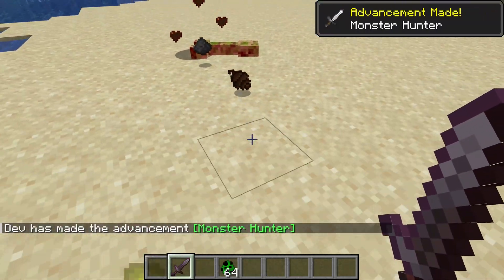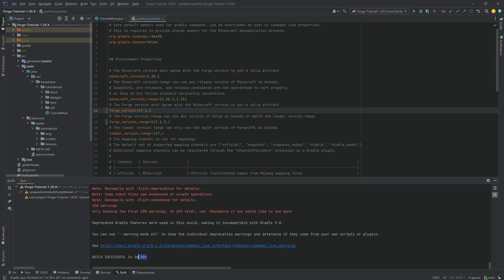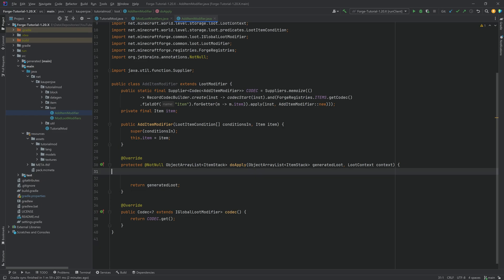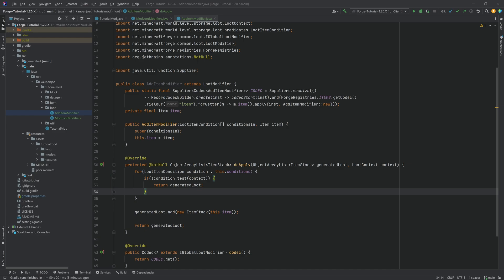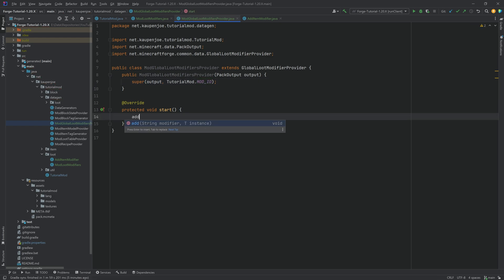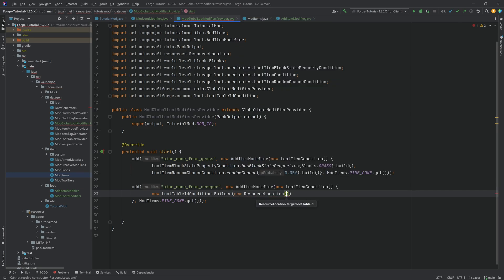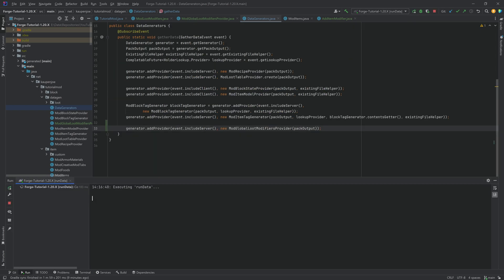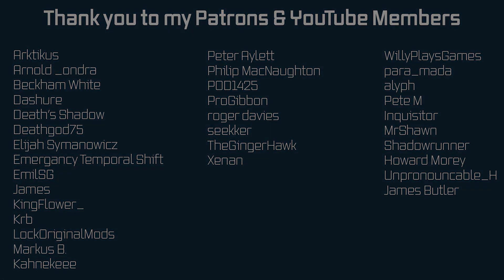Forge Modding Tutorial - Minecraft 1.20: Global Loot Modifiers | #18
In this Minecraft Modding Tutorial, we are modifying Vanilla Loot Tables with Global Loot Modifiers (GLM) in Forge for Minecraft 1.20.X :)

== ADDITIONAL CREDITS ==